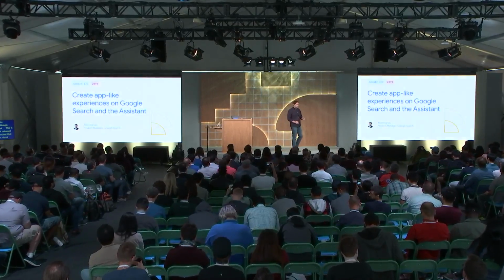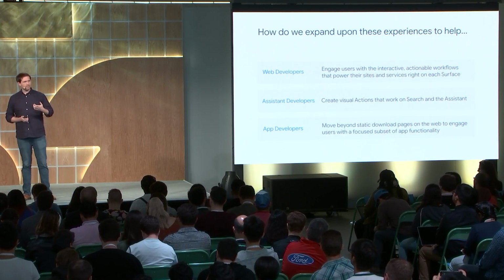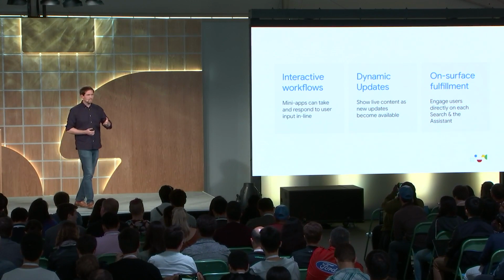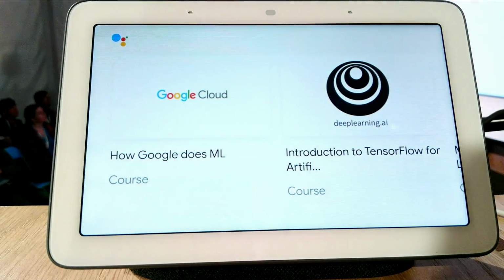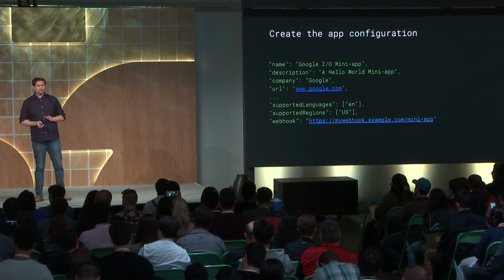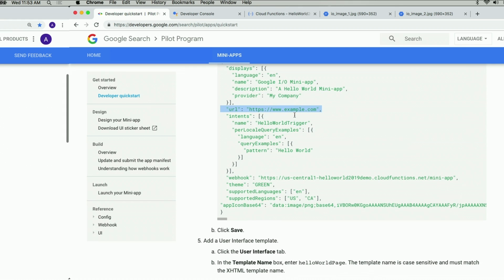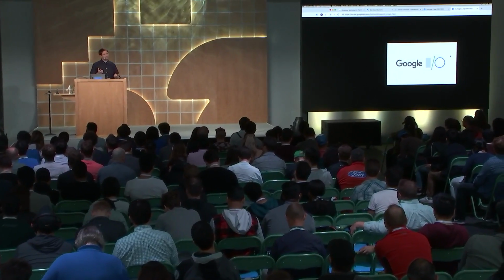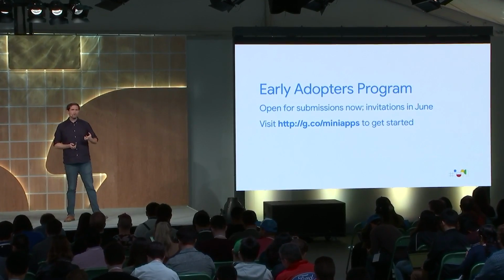[DEPRECATING] Create App-like Experiences on Google Search and the Google Assistant (Google I/O'19)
Learn how to create interactive, app-like experiences that engage users right on the Google Search results page and the Google Assistant. Also, learn more about the early adopters program and be one of the first to use this unique new functionality.

Speaker(s): Allen Harvey

T1BBD4 event: Google I/O 2019; re_ty: Publish; product: Search Console - General, Actions on Google - General; fullname: Allen Harvey;